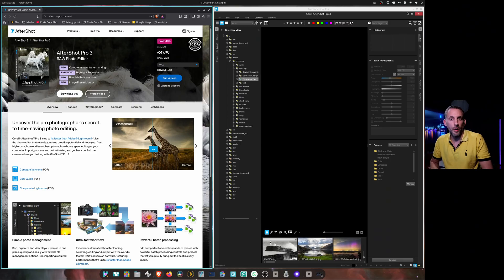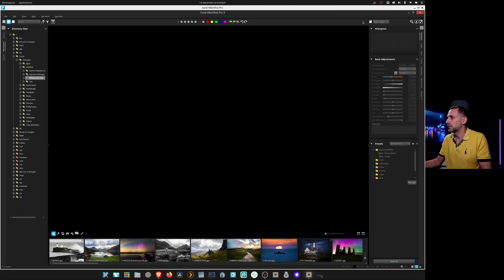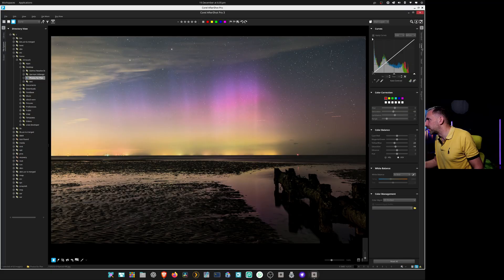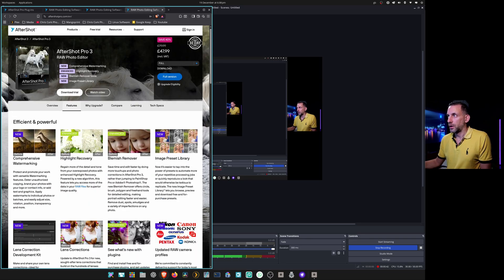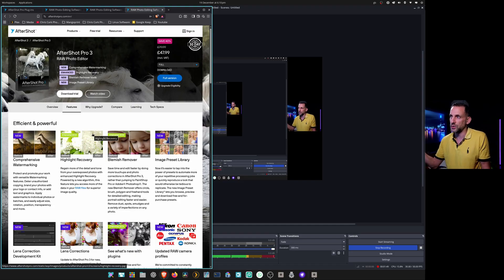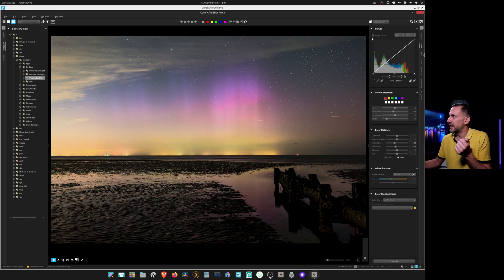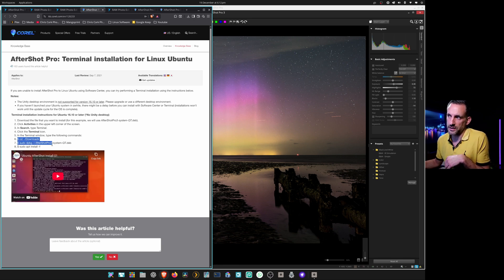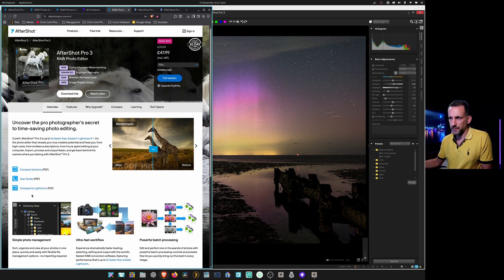"Up to 4 x faster than Lightroom" Linux Raw editor by Corel. Bye Bye Darktable?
In this video I test the Linux release of Aftershot Pro by Corel. I noticed that it was still for sale by Corel on black Friday yet it hasn't been updated with camera profiles since 2022 so it is slowly becoming legacy.

Anyhow, lets change that! I think we should all submit feedback for the latest camera profiles and renew the demand. It seems to be in a limbo state where it hasn't quite been abandoned but it's also not being actively maintained. I think they're missing an opportunity here, Linux is crying for a Raw editor that's as simple as Lightroom.

This is the only commercial raw editor that I've seen on Linux and it has a very similar feel to Lightroom prior to AI. The linear grad tool is a separate purchased plugin though which is a tad annoying.